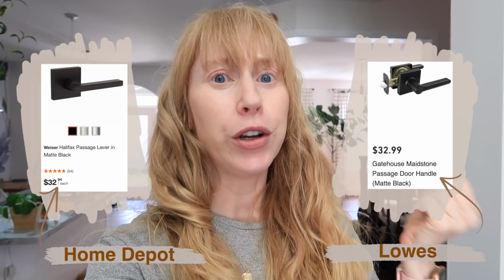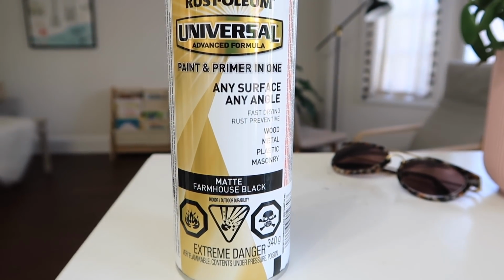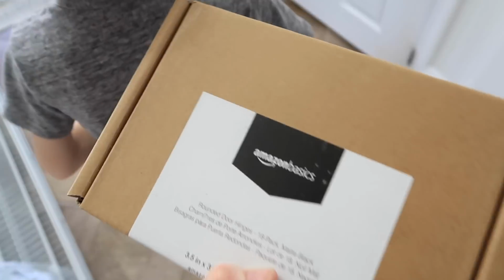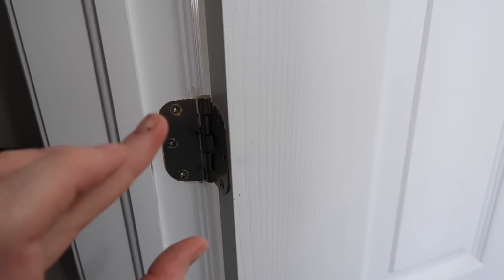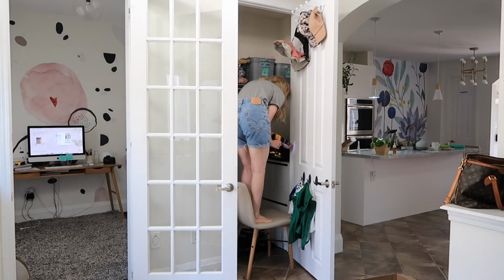This $10 DIY Makeover Makes a Massive Impact | Budget Friendly Home Update Idea!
This $10 DIY makeover makes a massive impact to my home! I wanted to share this budget friendly home update idea because I was blown away by the before and after especially knowing how budget friendly it is! I hope you like this home update transformation!

ITEMS MENTIONED:
USA:
spray paint

Get FREE weekly motivational emails from me + access to all my printables and Mp3

I'm Elle! A single mom of 3 who believes in living life simplified. This means creating a home that feels cozy, inviting and organized and living with a self-discovery, minimalistic and growth mindset. This channel is for women on a self growth journey to live a more intentional, peaceful and joyful life even at the worst of times.
Every week I share what I’m learning about:
-cultivating a simplified, productive life
-growing an intentional and mindful lifestyle
-creating a home that reflects peace and efficiency
-setting and achieving goals that help you reach your best self
-living a truly fulfilling life
-imparting values on my children that will help them flourish
-establishing deep roots in my relationship with God
Join my journey and start your own!